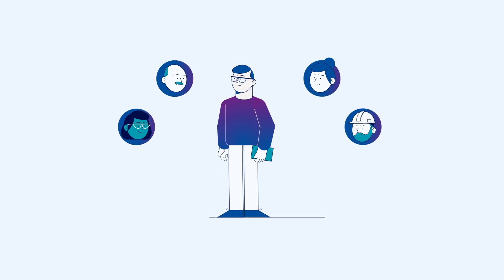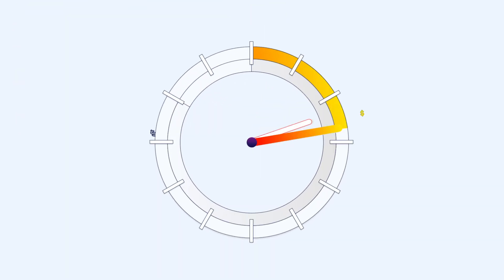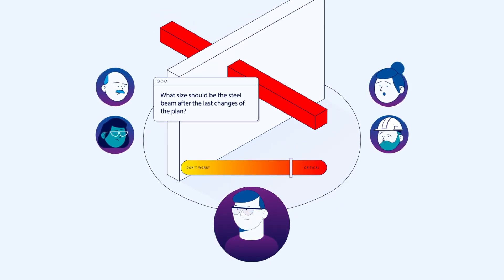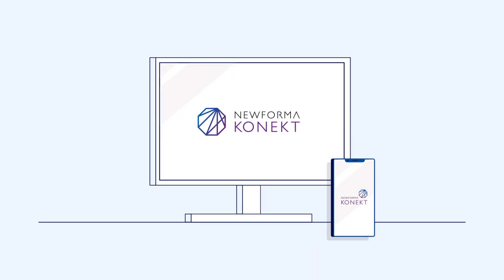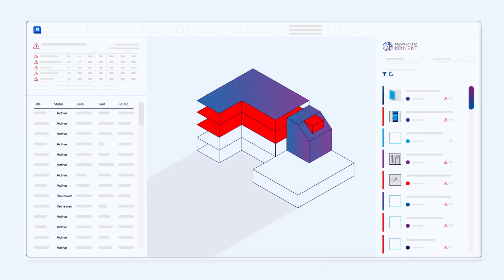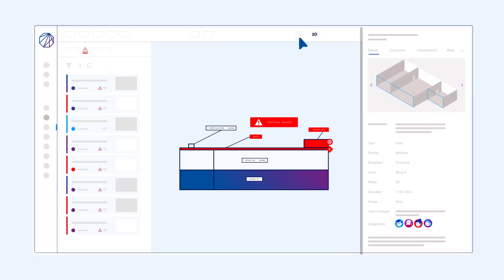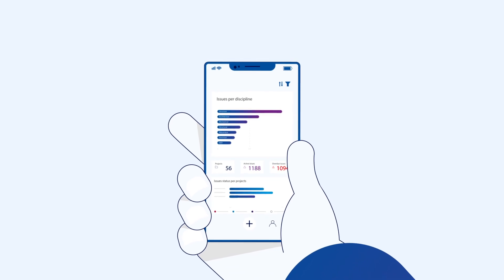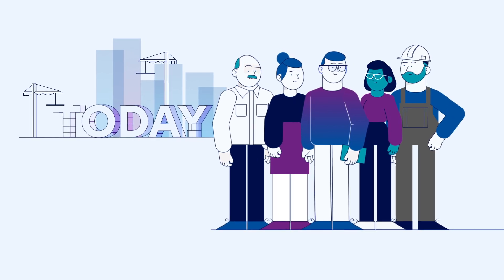Newforma Konekt's BIM Track Module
Overcome communication chaos in construction with Newforma Konekt and its BIM Track module! Streamline coordination, assign and track action items, view 2D/3D models, and keep teams connected in real-time. Sign up for a demo and experience headache-free collaboration